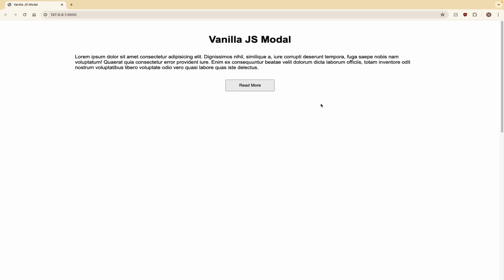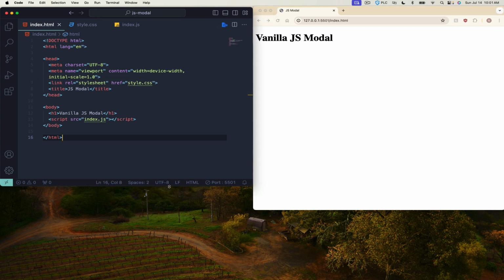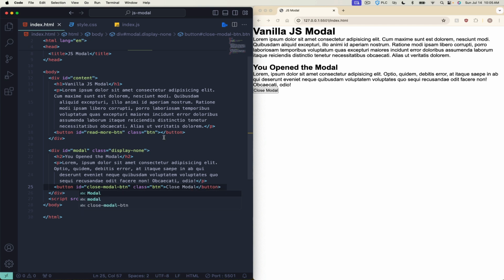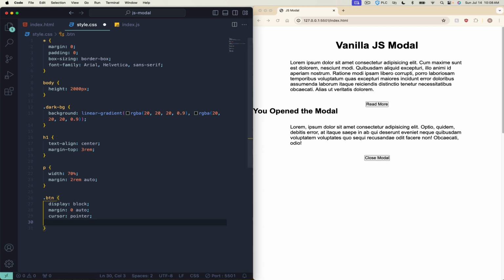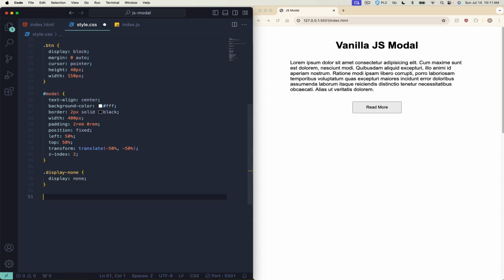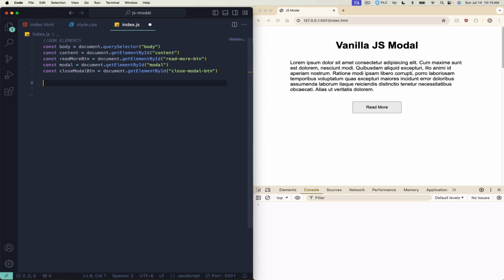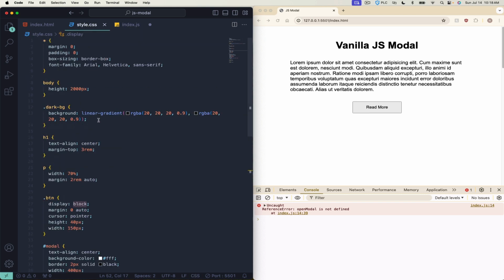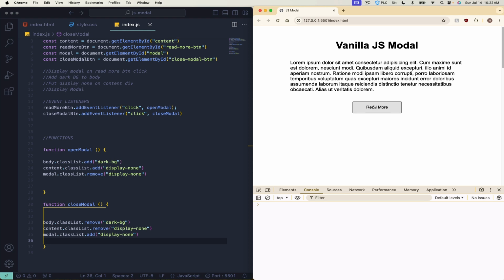How to make a Modal With Vanilla JavaScript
0:00 Introduction to modals
1:31 Project setup
3:07 Initial configuration
4:29 Building the structure
7:01 Styling the interface
13:38 DOM selection and logic
18:07 Implementing functionality

✅ - Freelance
✅ - Get a Developer job In this video you will learn how to make a modal appear using a click event with vanilla JS.